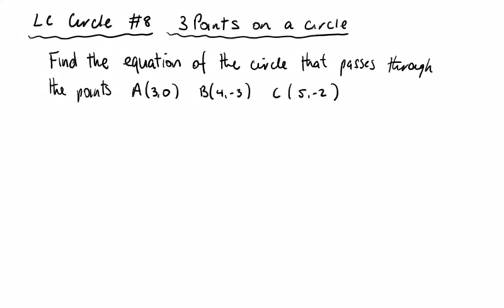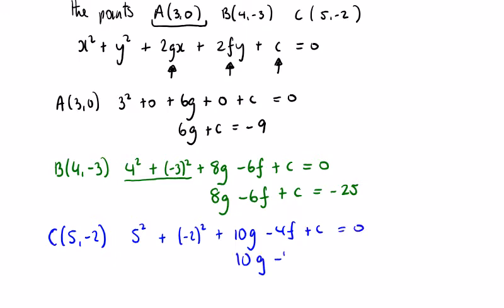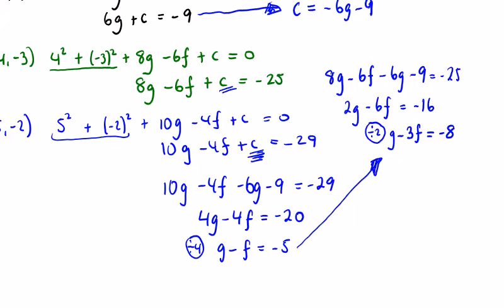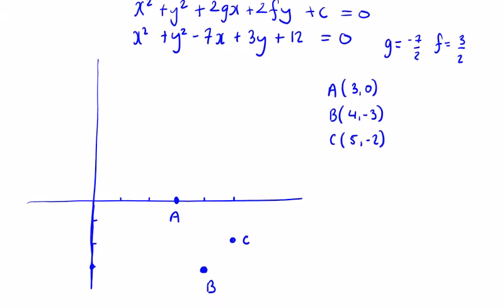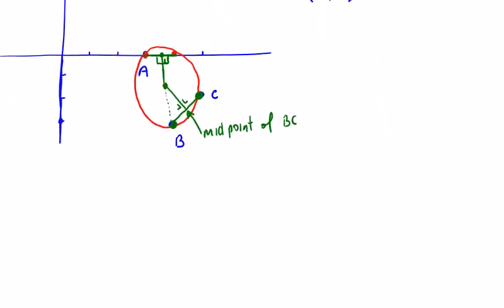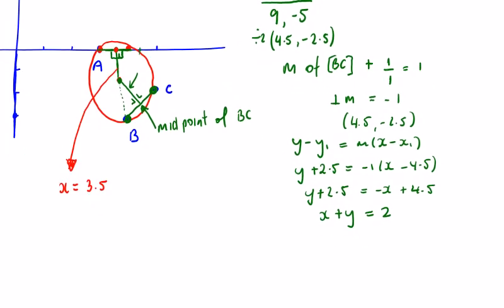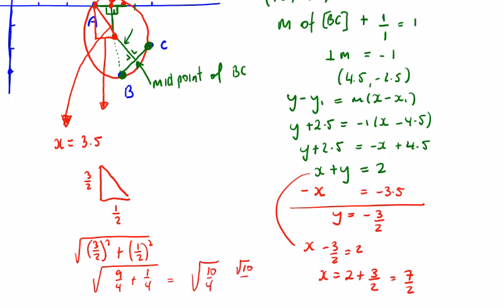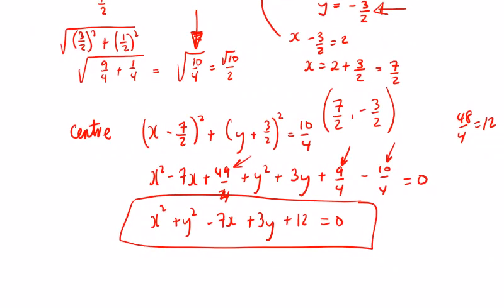LC Circle 8 3 Points on a Circle